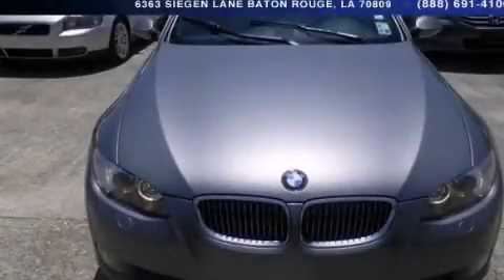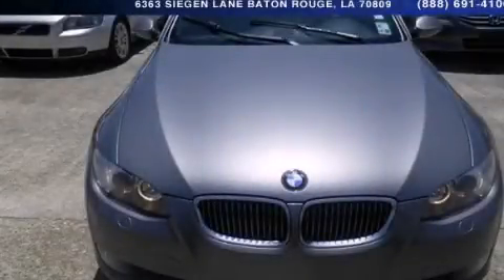2008 BMW 335i Denham Springs LA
Year : 2008
 Make : BMW
 Model : 335i
 Engine : 3.0L 6 cyls

 Exterior : Grey
 Miles : 75,507

 Stock : 140828A